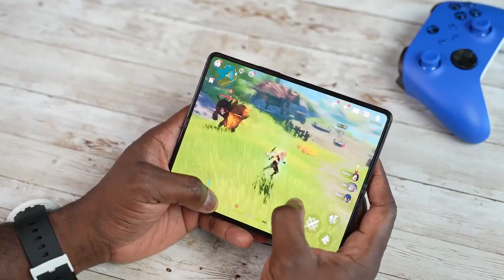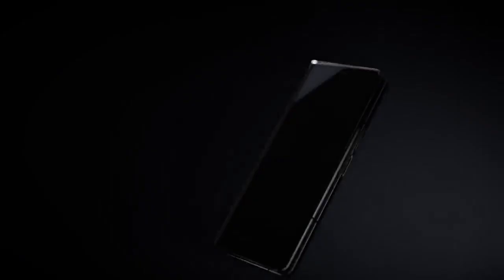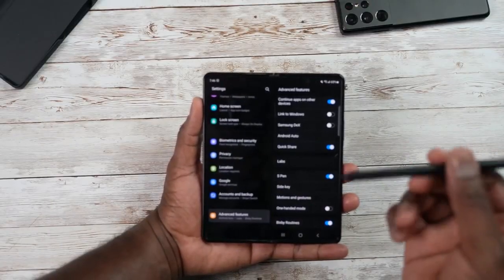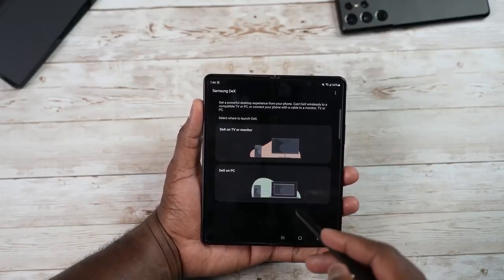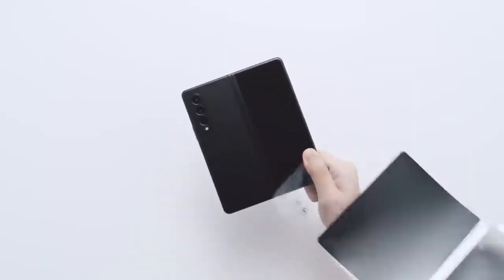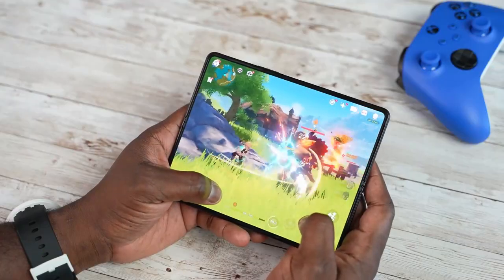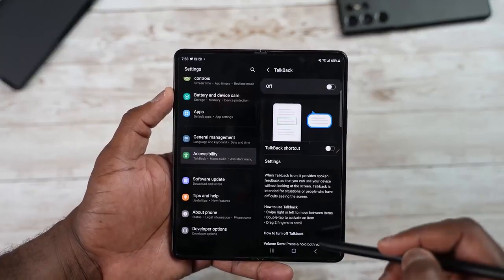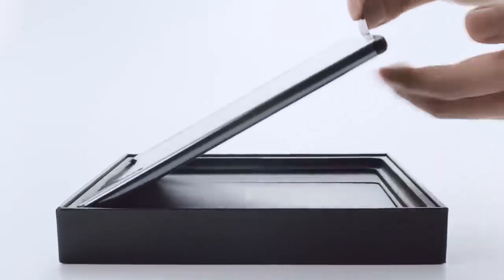Samsung Galaxy Z Fold 4 - FINALLY!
Samsung Galaxy Z Fold 4 - Finally a confirmed news for the upcoming Samsung Galaxy Z Fold 4.

Samsung Galaxy Fold 4 - Samsung is trying to appeal user with Z Fold 4. And this is now clear that the best foldable of this year goes to Samsung Galaxy Z Fold 4.

By DKHD